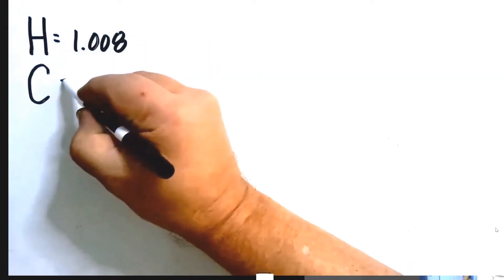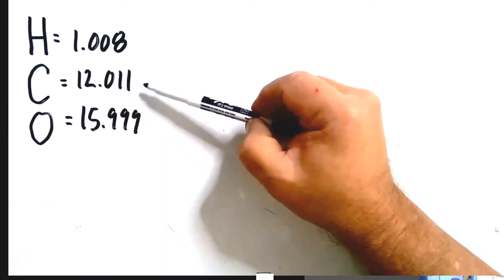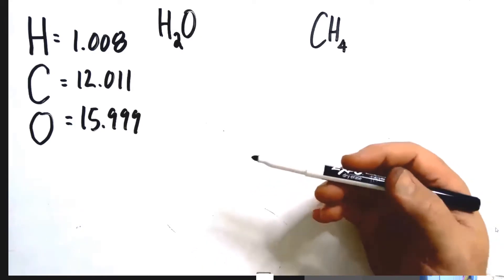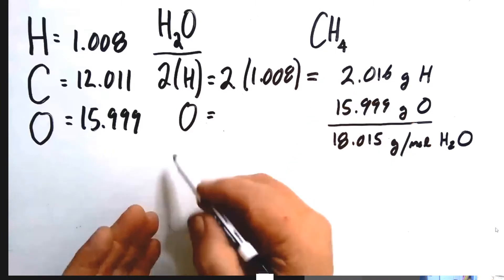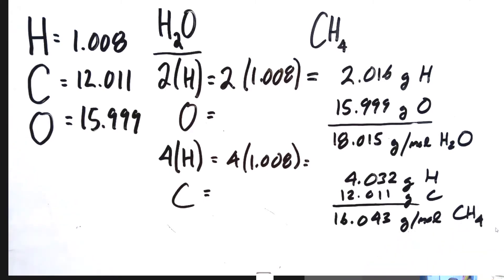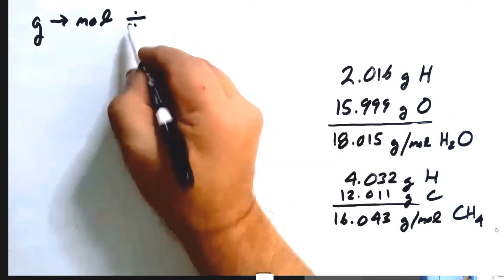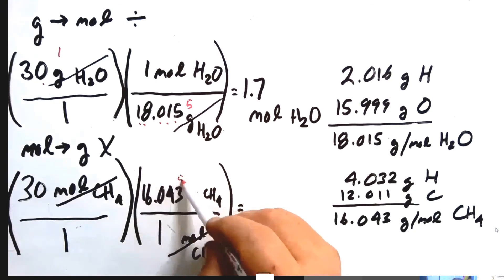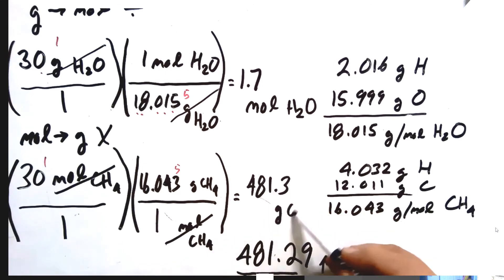Moles to Grams Grams to Moles Video Edit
Mr. Hatfield demonstrates how to use the molar mass of a compound, derived from the periodic table, to convert moles of a substance to grams of that substance and vice versa!